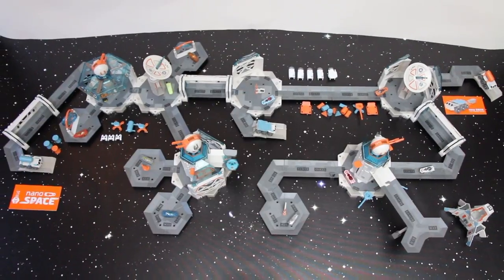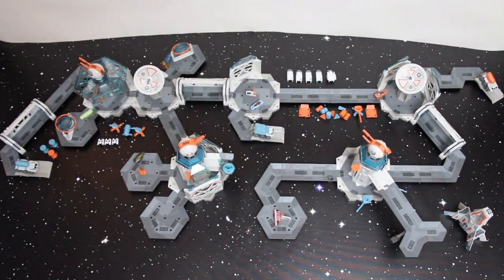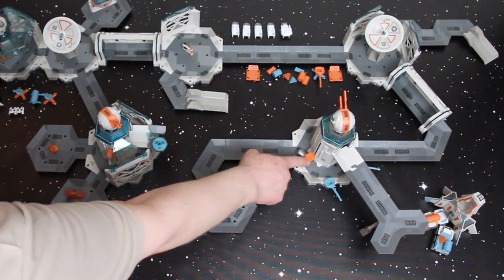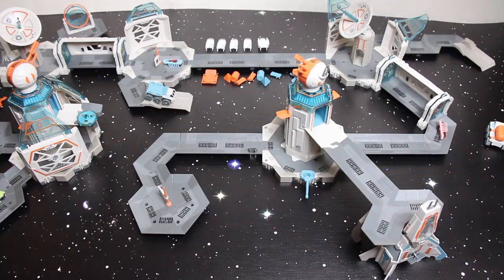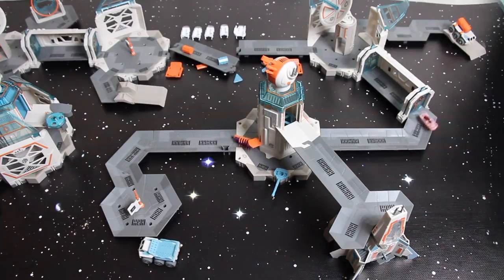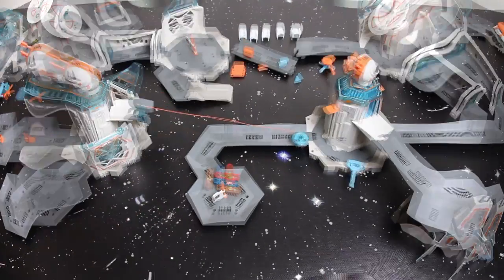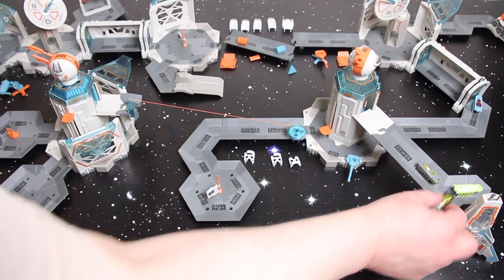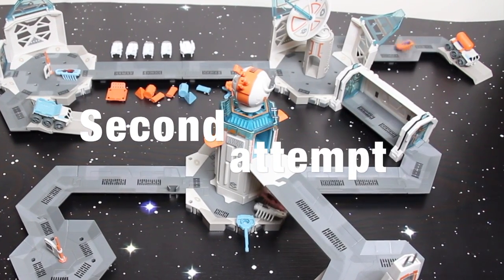HexBug Nano Space Port - Large Habitat Build - A Nano Adventure!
Large HexBug Nano SPACE Build using Three Habitat Sets.

In this video I show just a possible build using every piece and part from the three HexBug Nano Space habitat ranges available as per Feb 2018.
Watch my video as I explain my build ideas and all its features as I tell my 'Space Port' rescue!